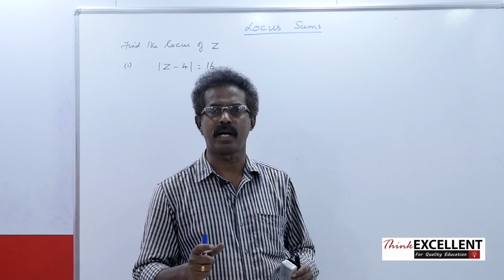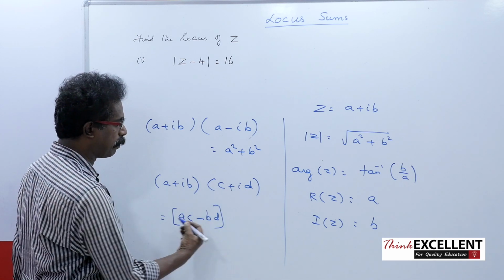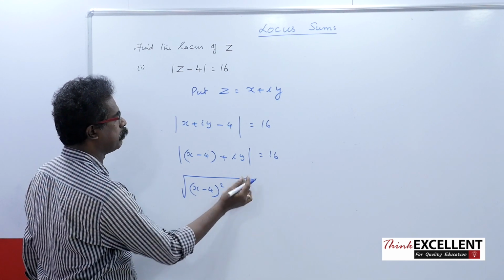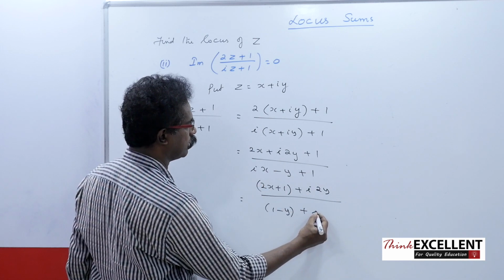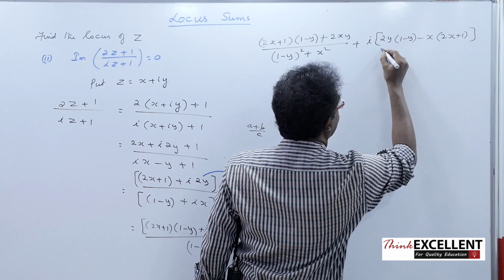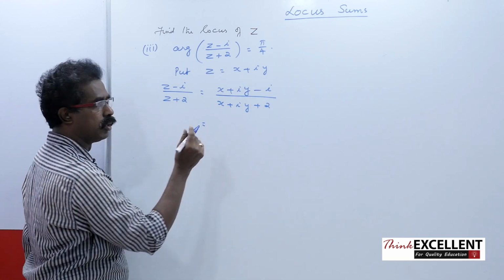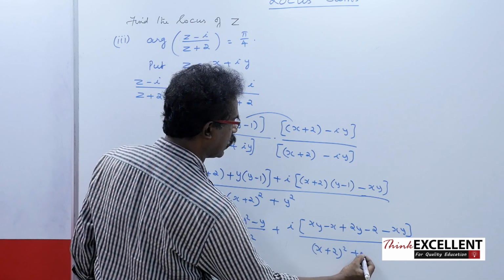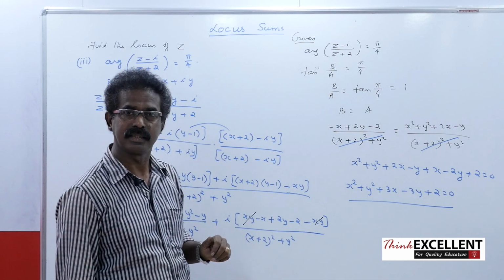Std 12 | Locus Sum | Complex Numbers | D.Jacob Selvaraj | TN Syllabus